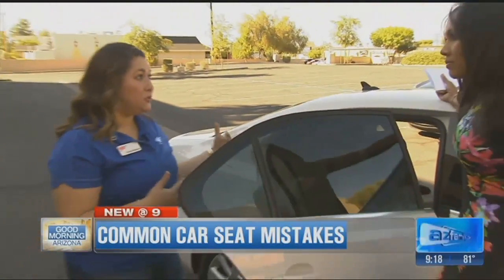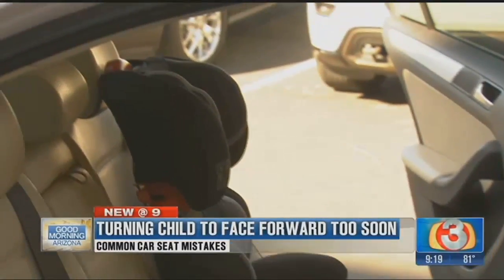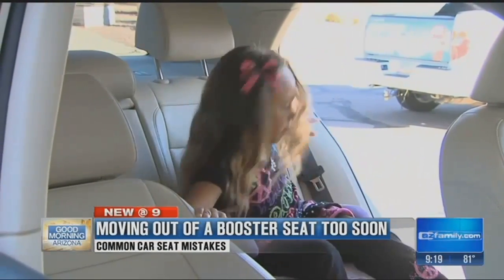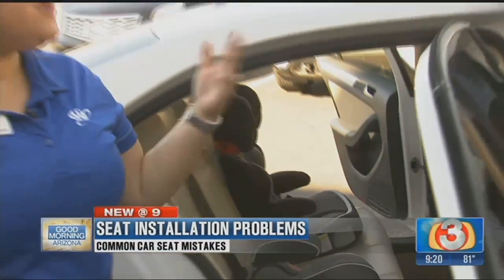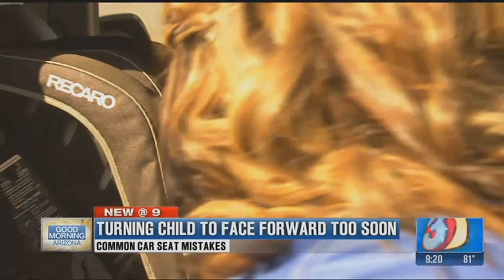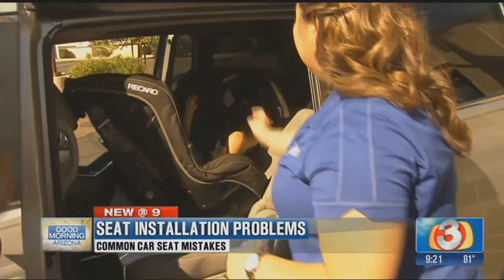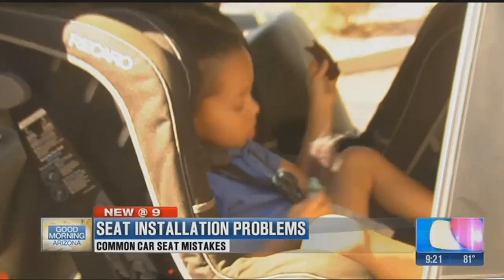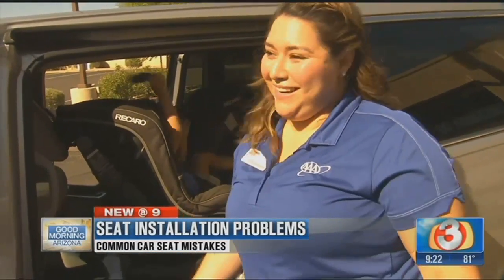Common car seat mistakes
Cristy Robinson of AAA explains common car seat mistakes and how to avoid them.&nbsp;